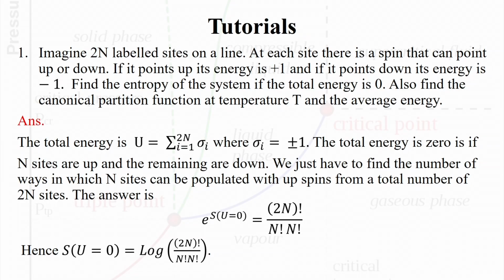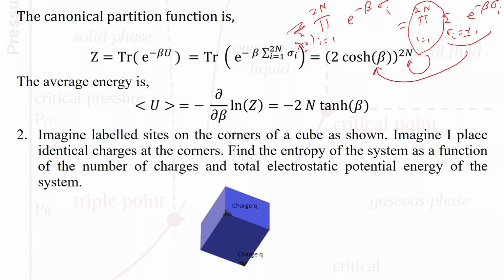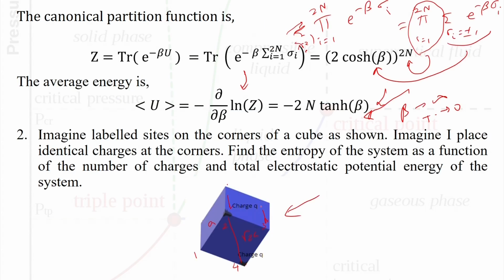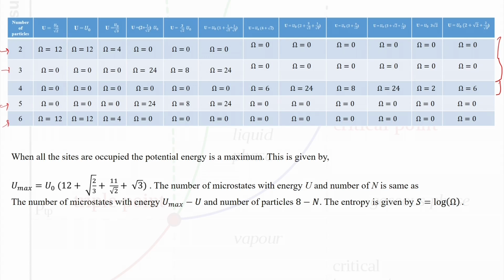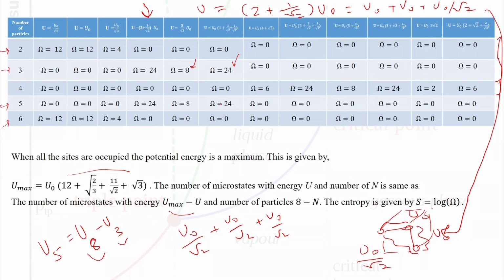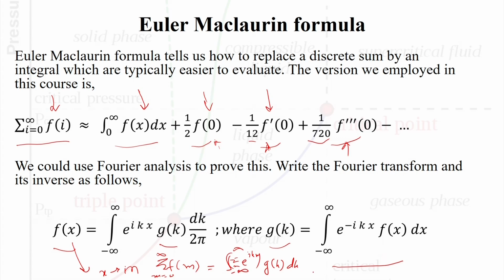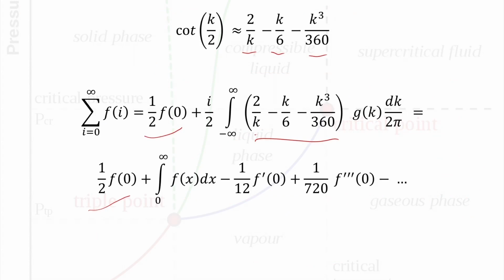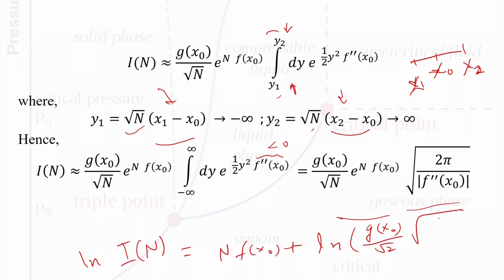Lec 19: Tutorial I